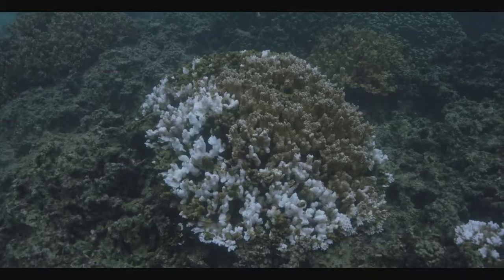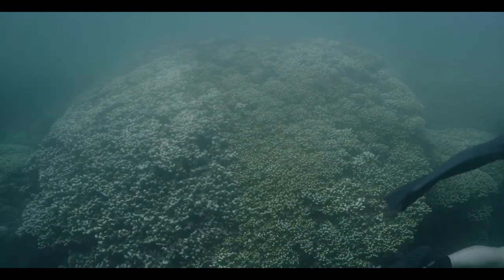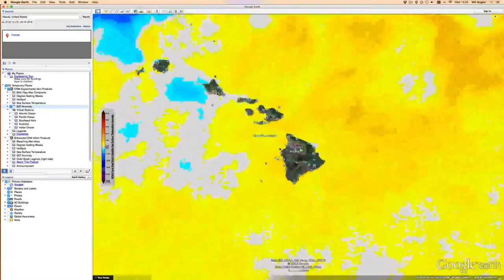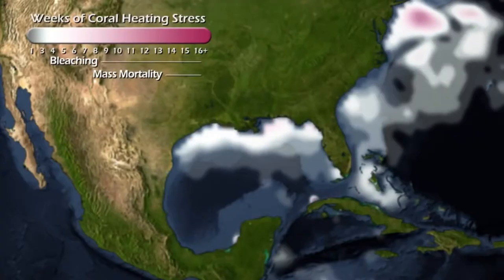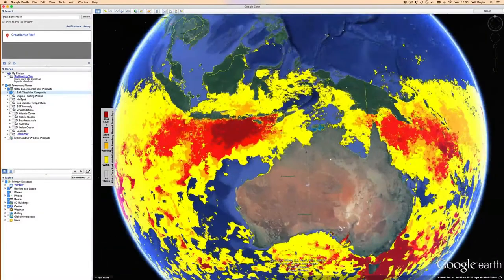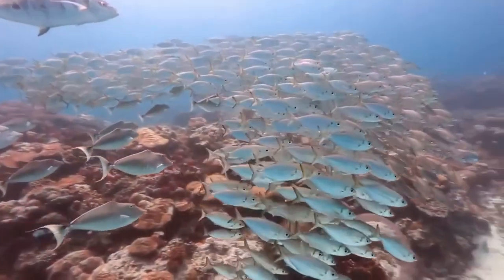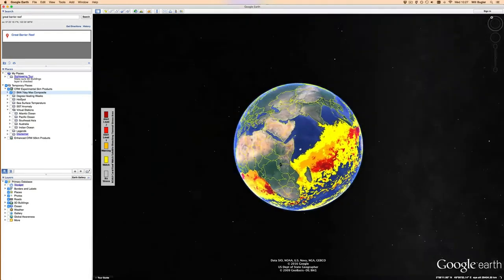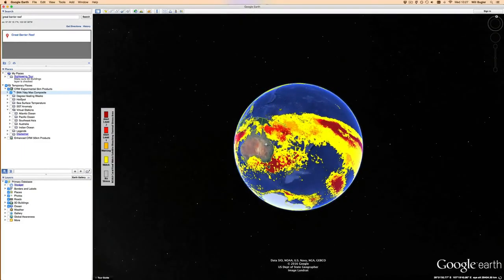NCEI CoralReefWatch video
Final film